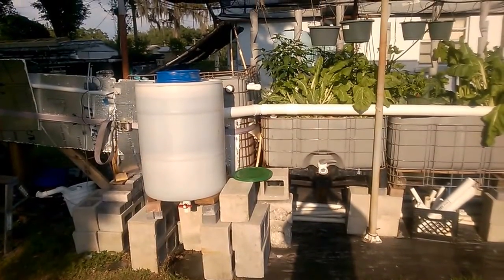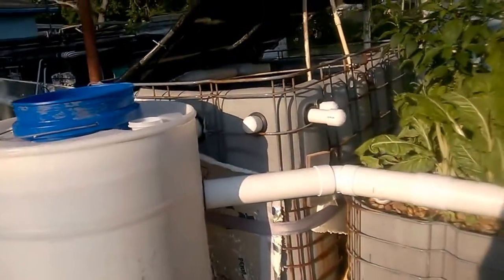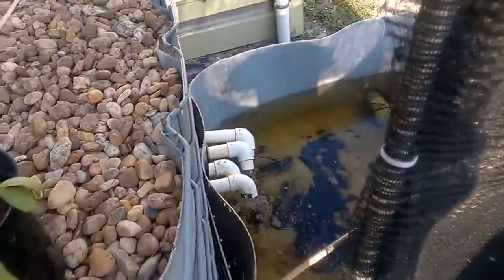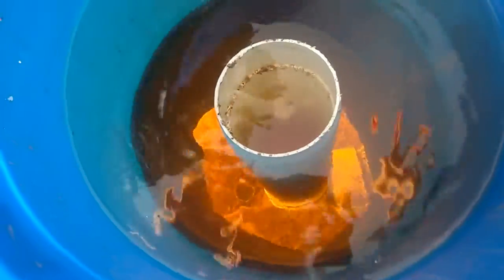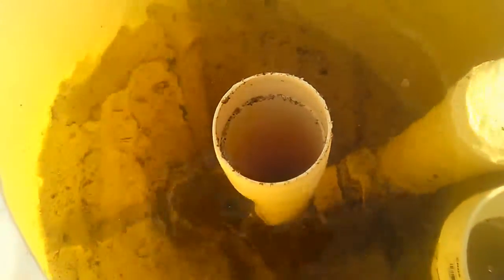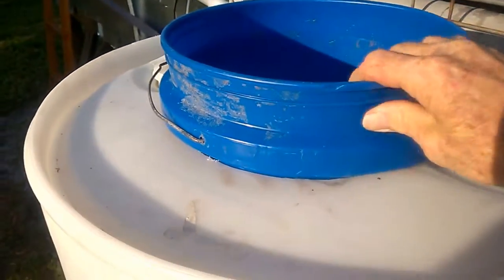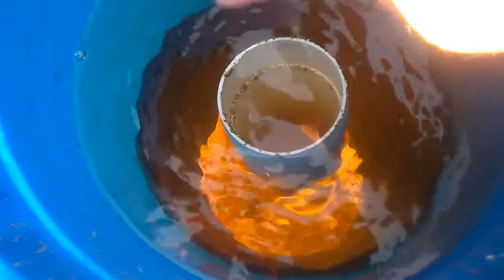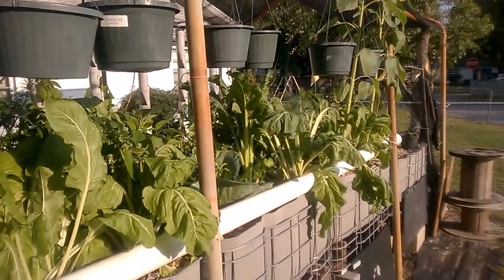HOWponics Radial Flow Filter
I failed to mention the collected solids drain in the bottom of the barrel. You can see it at the beginning of the video on the bottom with a red valve. That is where you drain and dispose of the waste. Might be a good idea to use it as a fertilizer in the terrestrial garden. I might add, all of this upgrade cost under $100, including re-plumbing the drains.